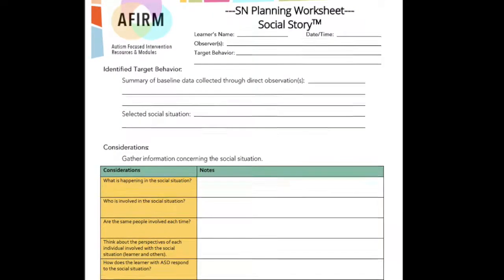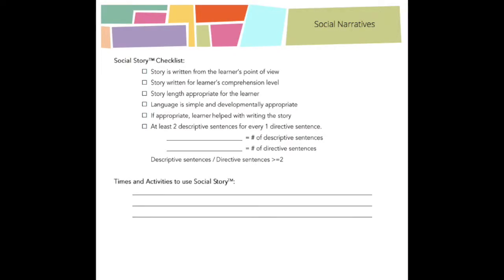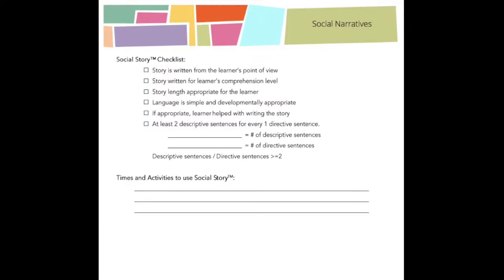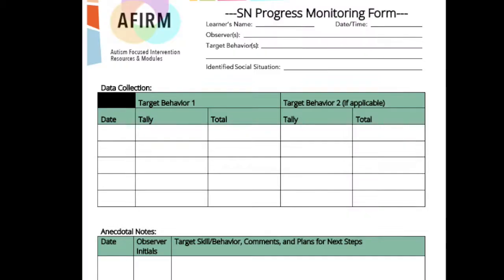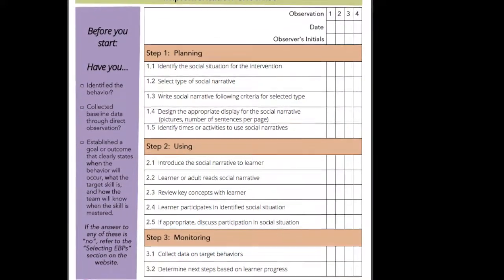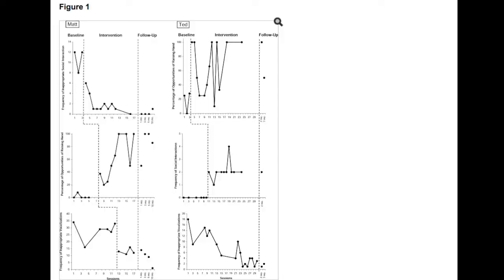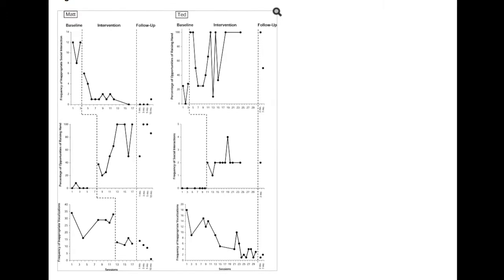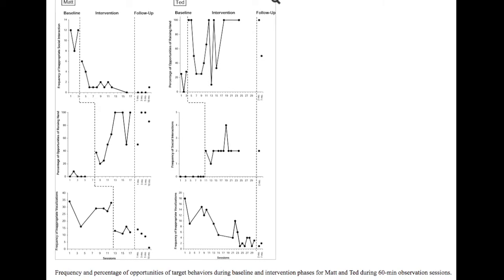SocialNarratives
Chan, J. M., & O’Reilly, M. F. (2008). A Social StoriesTm Intervention Package for Students with Autism in Inclusive Classroom Settings. Journal of Applied Behavior Analysis, 41(3), 405–409.

Sam, A., & AFIRM Team. (2015). Social narratives. Chapel Hill, NC: National Professional Development Center on Autism Spectrum Disorder, FPG Child Development Center, University of North Carolina.